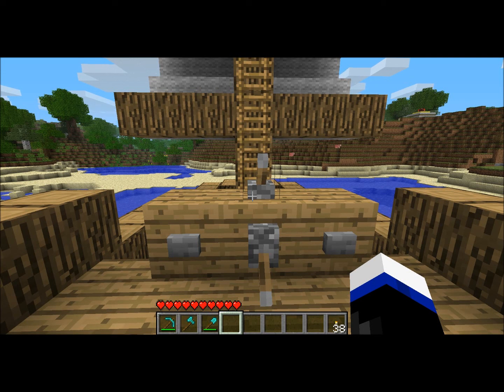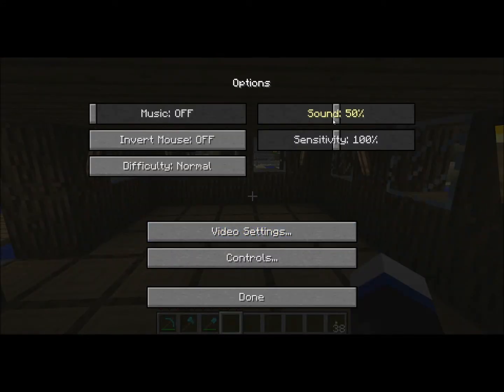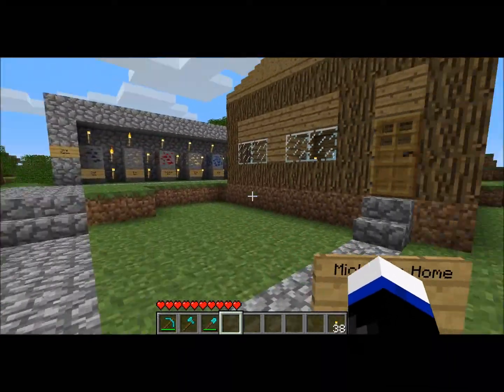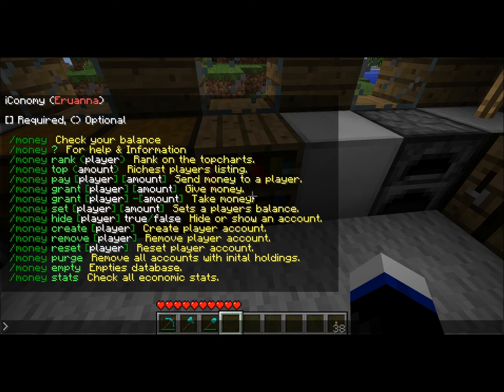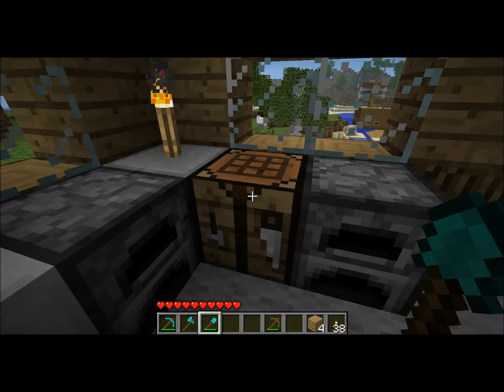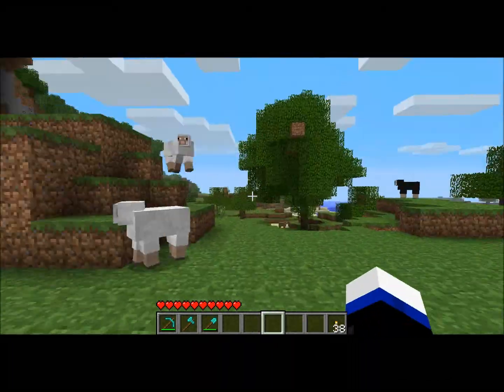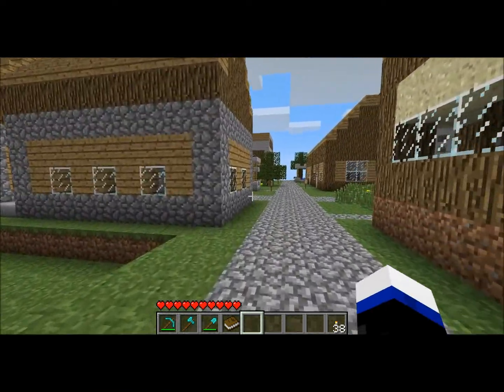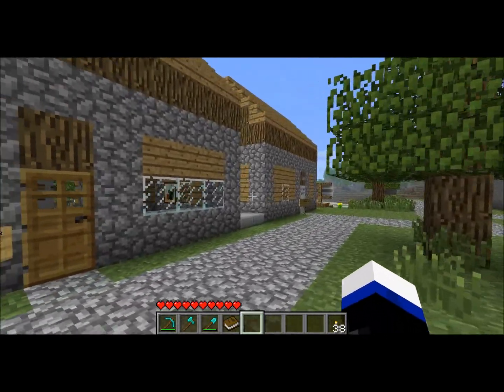Minecraft server tour by Mike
A quick tour of are server by mike enjoy :D